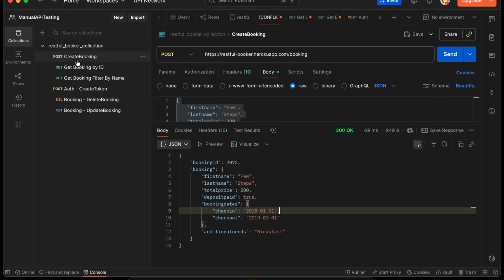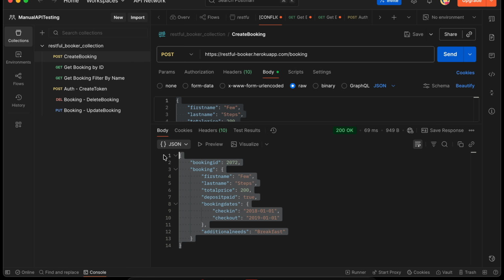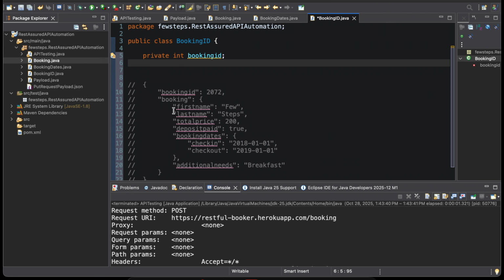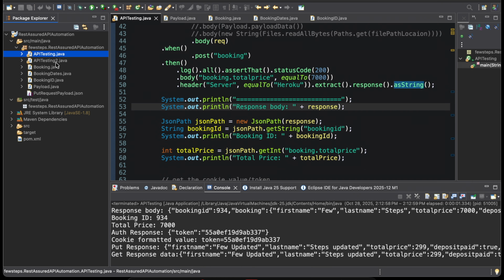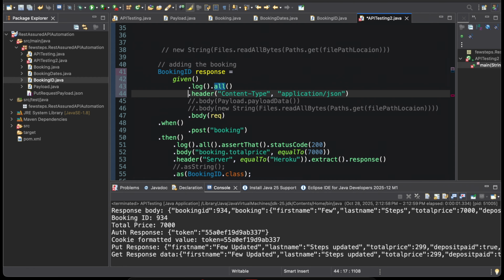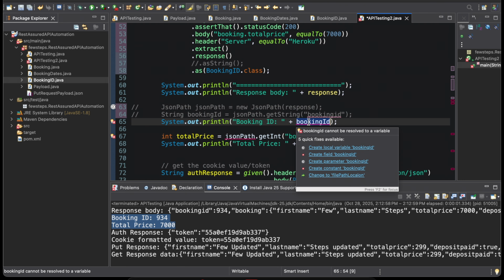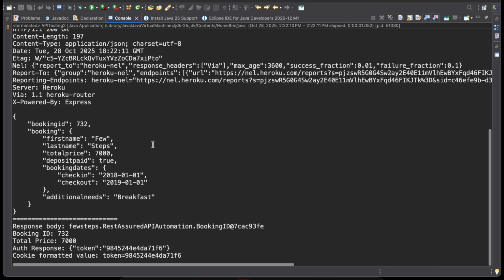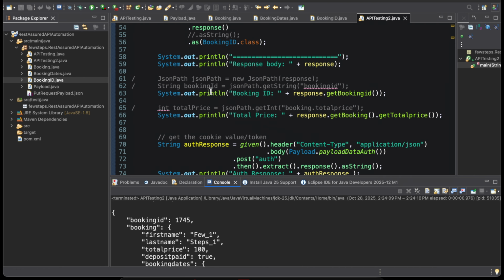Deserialize Using POJO | Verify Response Body Accurately | Rest Assured Testing Guide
Learn how to deserialize API responses into POJO classes and verify the response body accurately in Rest Assured. A 2025 step-by-step testing guide for efficient and maintainable API automation.